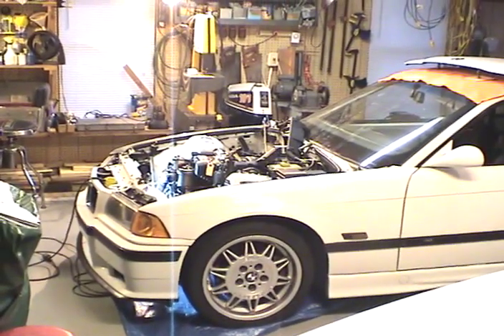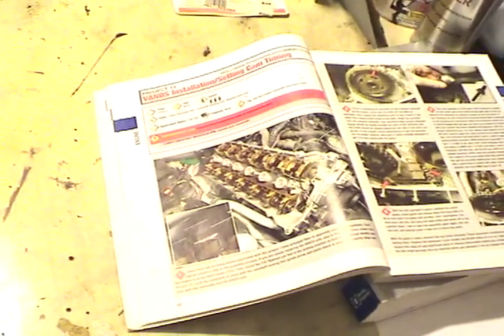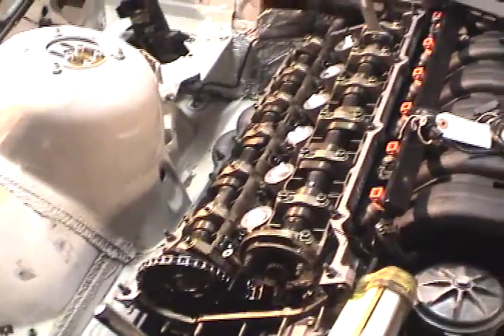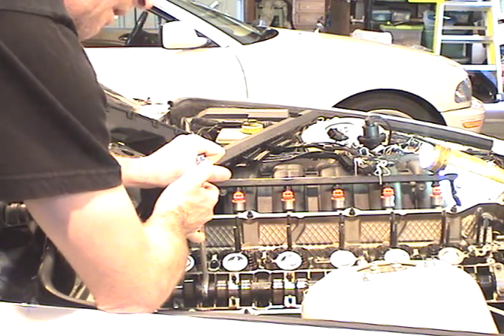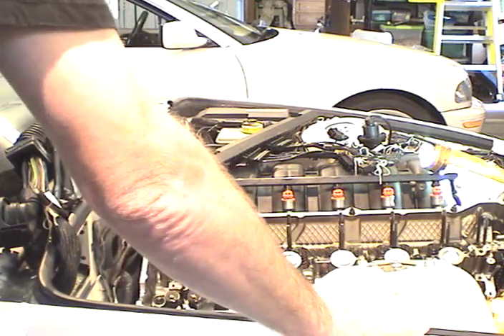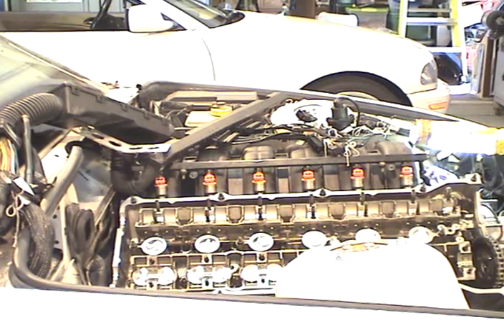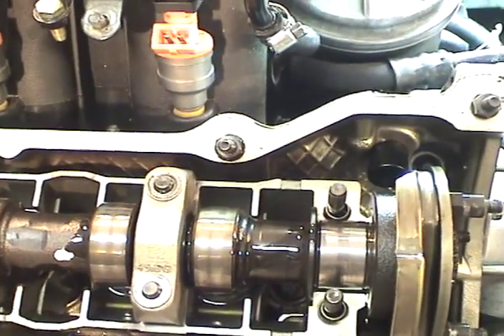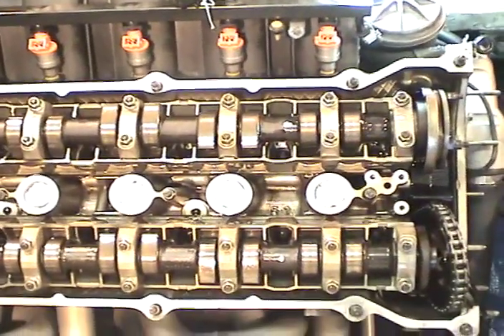M3 Lifter Project, Installing new hydraulic lifters in your M3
If you are interested in replacing the hydraulic lifters in your E36 engine, or changing the cams this video will show you how to do it at home.